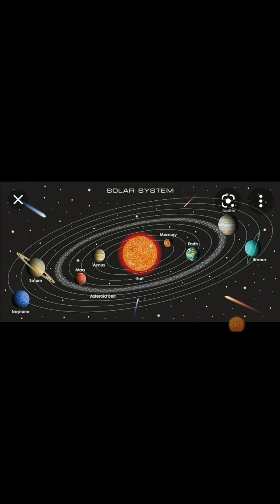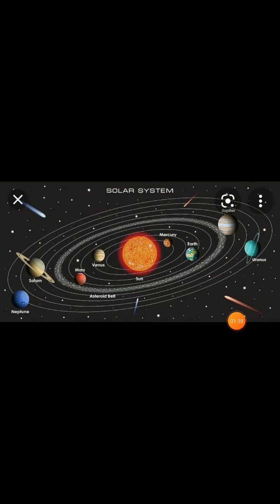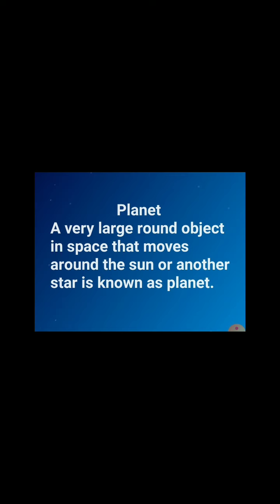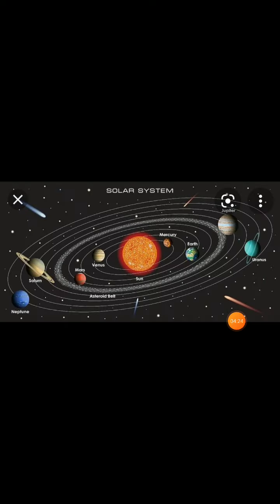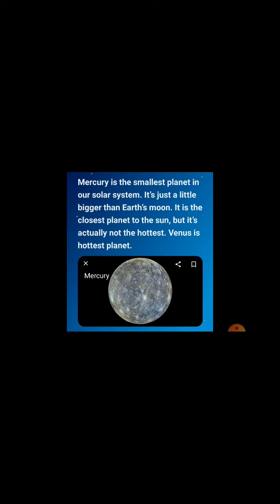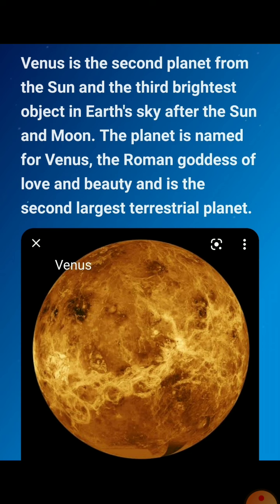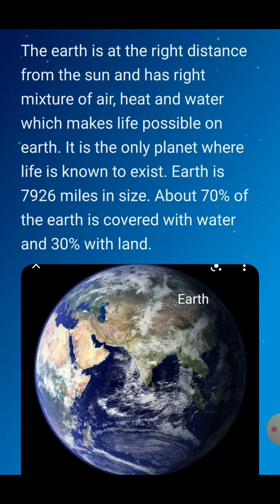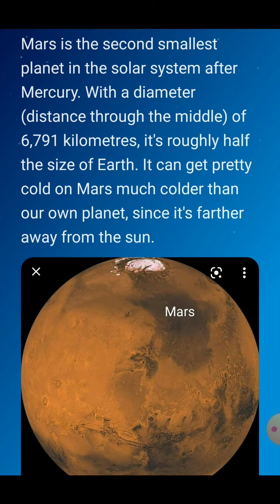Bridge Course | Grade 4 and 5 | EVS | Planets | Part 1